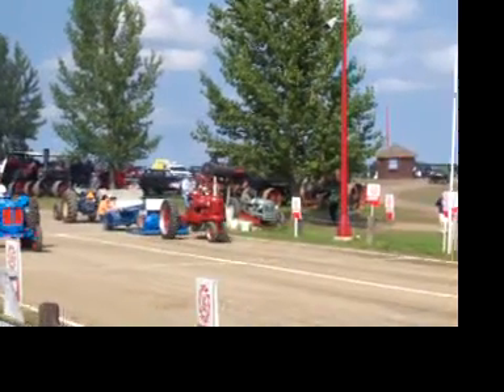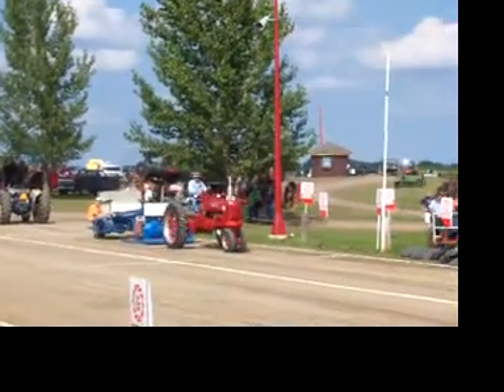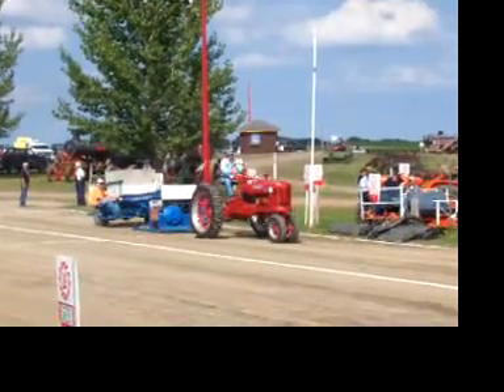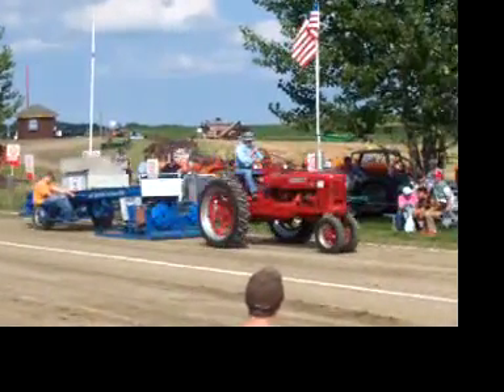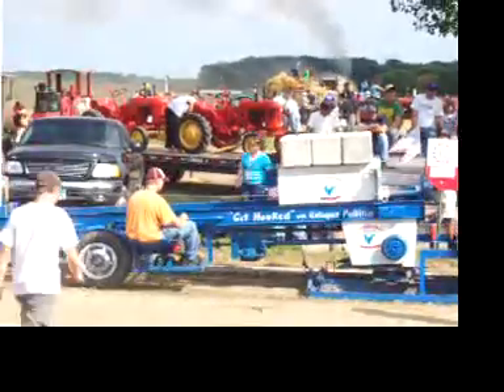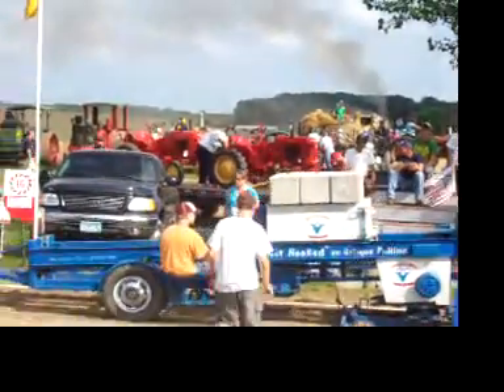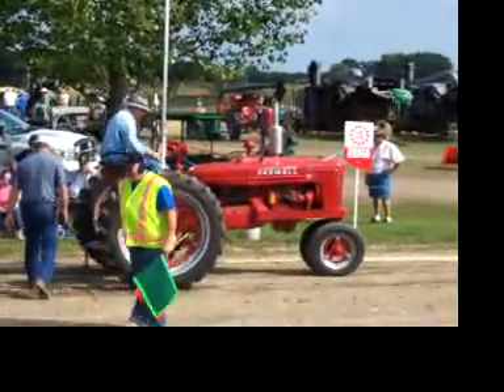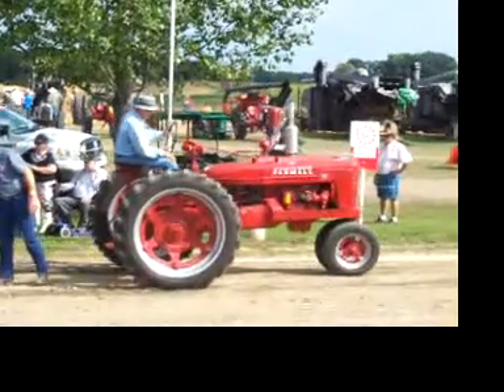Farmall H Pull at LRPTA 2009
Farmall H Pulling... LRPTA 2009. Dalton, MN.